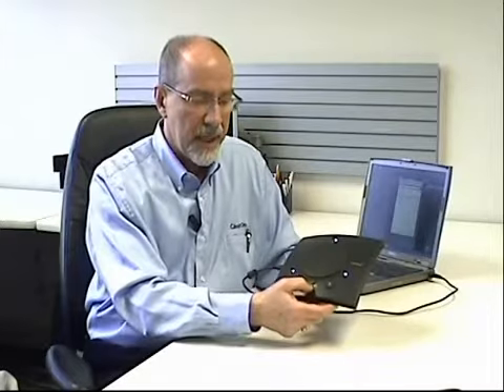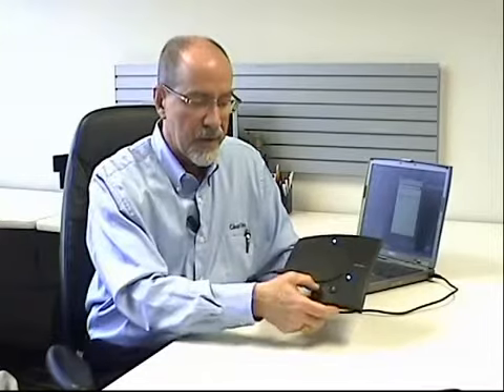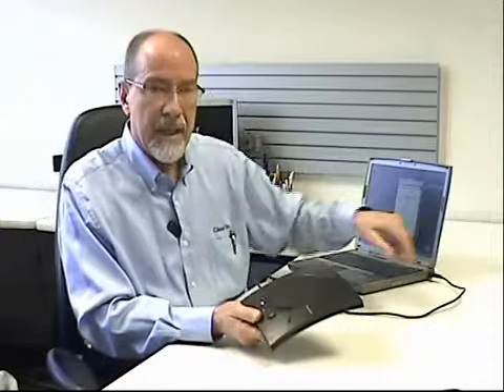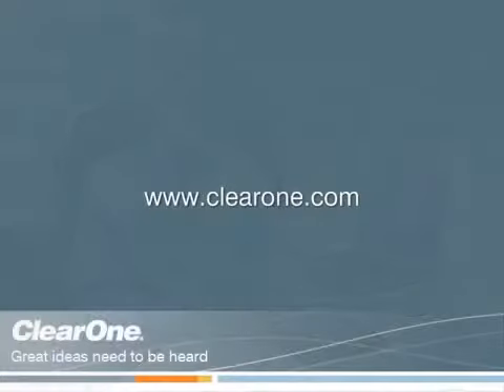Clearone Chat 170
Demo of ClearOne Chat 170